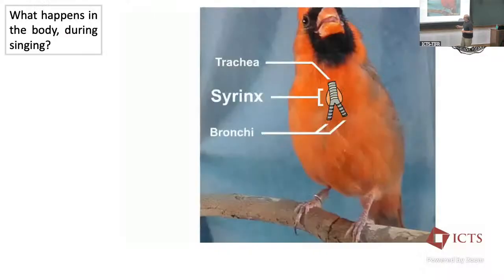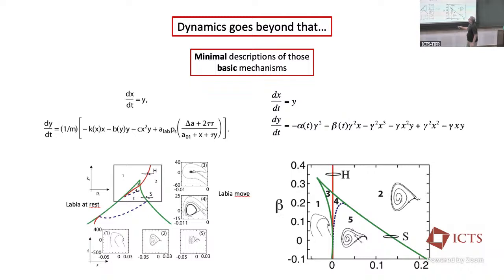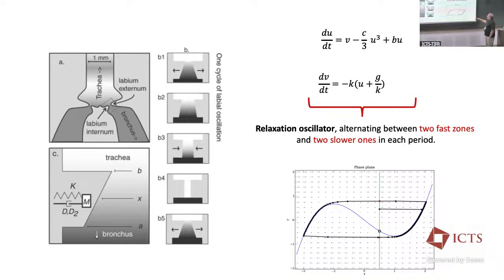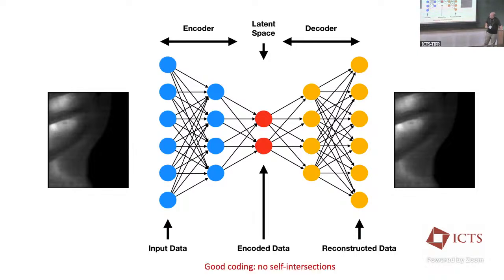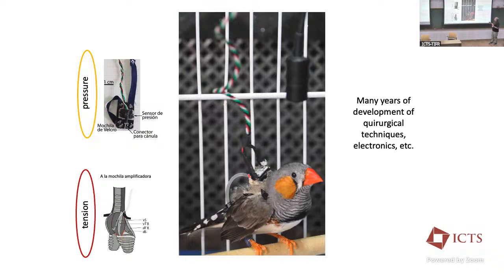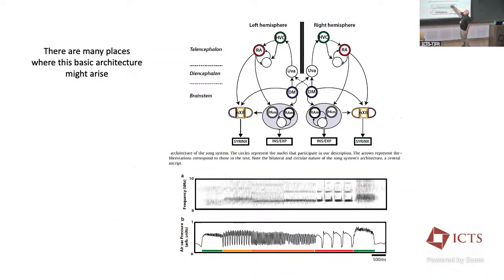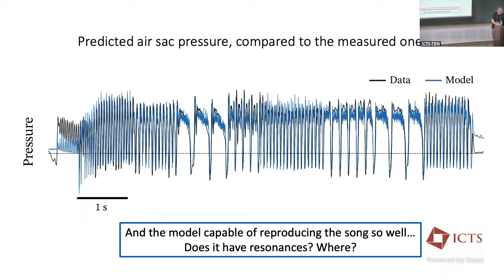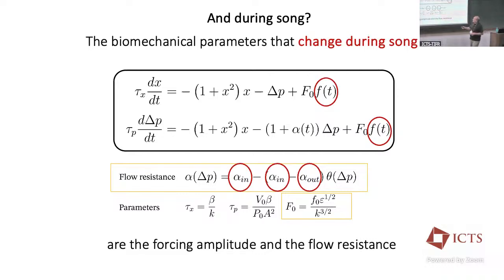Dynamical Systems and artificial intelligence applied to data modellin(Lecture 2) by Gabriel Mindlin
Infosys-ICTS Turing Lectures

Dynamical Systems and artificial intelligence applied to data modelling in biological problems

Speaker: Gabriel Mindlin (University of Buenos Aires, Buenos Aires, Argentina)

Date & Time: 21 April 2025, 16:30 to 17:30

Lecture 1: Monday, 21 April 2025, 16:30 to 17:30
Lecture 2: Tuesday, 22 April 2025, 16:30 to 17:30
Lecture 3: Wednesday, 23 April 2025, 16:30 to 17:30

Title: Dynamical Systems and artificial intelligence applied to data modelling in biological problems.

Abstract: Nonlinear dynamics aims to elucidate the basic mechanisms necessary to reflect the temporal behavior of a natural system. The data analysis and modeling techniques proposed by artificial intelligence (deep networks, computational reservoirs, recurrent networks, as examples), on the other hand, ostensibly resign the mechanistic vision for a data-oriented modeling paradigm.  In these lectures, these apparently antagonistic approaches will be analyzed in parallel, using as examples my work on the physics of birdsong production and vocal learning.

About the speaker: Gabriel Mindlin was born on September 2, 1963. He earned a Bachelor's degree in Physics from UNLP and a PhD in Physics from Drexel University (Philadelphia, 1992). He was a professor at the University of Navarra (Spain, 1994) and an associate researcher at the University of California (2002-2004). Currently, he is a Full Professor in the Department of Physics at  FCEN-UBA and a Senior Researcher at CONICET.
He has authored more than 150 publications in peer-reviewed journals in his field and four books. His work includes publications in Nature, Proceedings of the National Academy of Sciences, Physical Review Letters, among other high-impact journals. He has supervised 20 completed PhD theses (with three more in progress).
He is the founder of the Laboratory of Dynamical Systems, one of the most innovative and disruptive research labs in the Latin American scientific system. Over the years, physicists, neuroscientists, biologists, medical doctors, and engineers have collaborated in this lab to study the physics and neuroscience of vocal learning and birdsong production.
His training is in nonlinear dynamics, a mathematical framework well-suited for studying the behavior of complex systems. From this perspective, he began investigating problems in behavioral neuroscience, focusing on the study of birdsong. Birdsong serves as an ideal model for understanding how the nervous system, biophysics, and environment interact during a learning process. Currently, his research focuses on the application of artificial intelligence techniques to biodiversity studies, as well as the relationship between nonlinear dynamics and neural networks, which are at the core of artificial intelligence.
He has received numerous national and international awards, including the Estímulo Award from the Bunge y Born Foundation, the Arthur Winfree Award from ICTP (Trieste), the Konex award and has been named a Fellow of the AAAS. He is also a member of the Latin American Academy of Sciences.

These lectures are part of the discussion meeting on Neuroscience, Data Science and Dynamics.